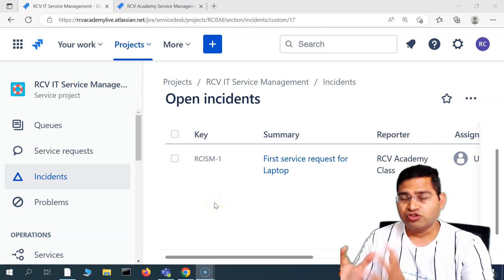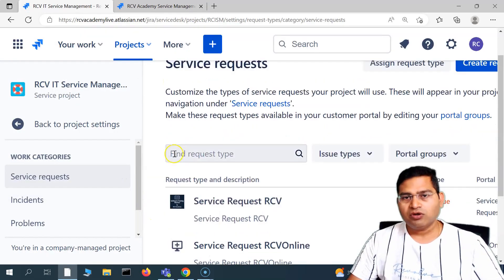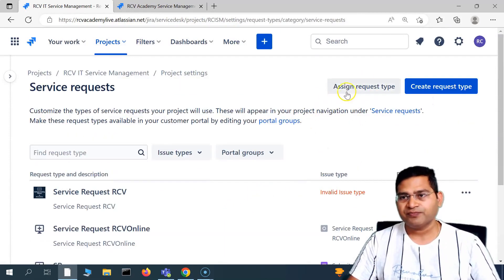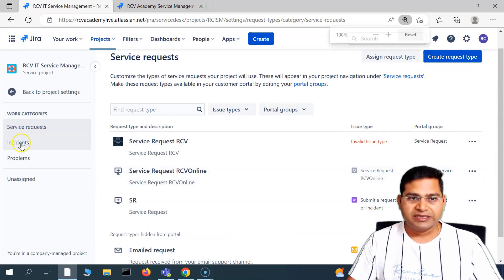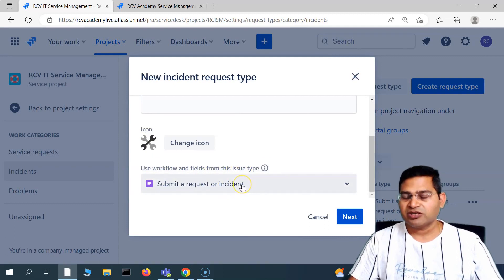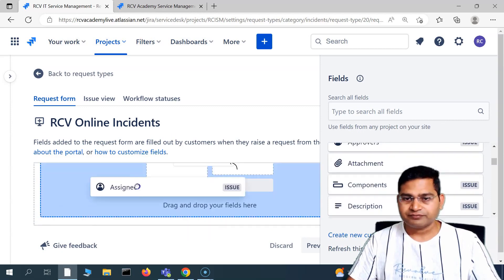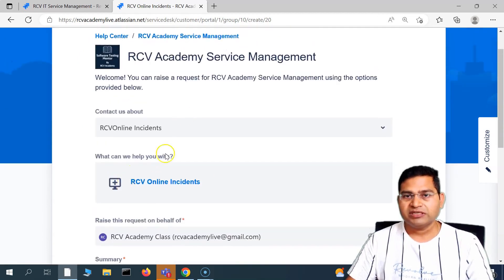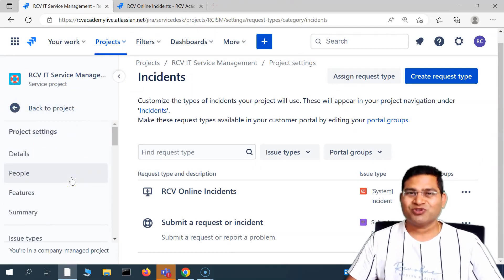Adding New Request Types in Jira Service Management | Tutorial #9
In this Jira Service Management tutorial, we will learn about adding new request types in Jira Service Management.